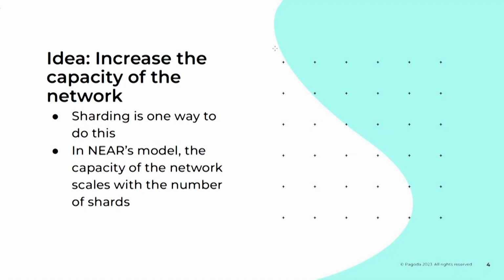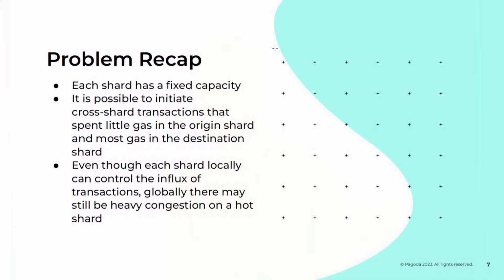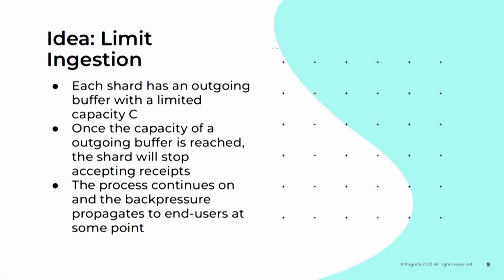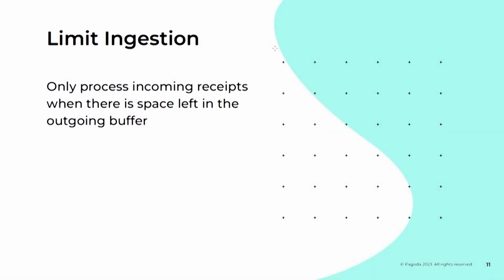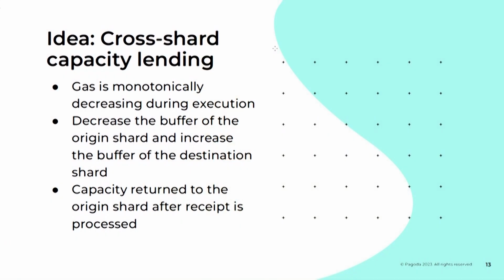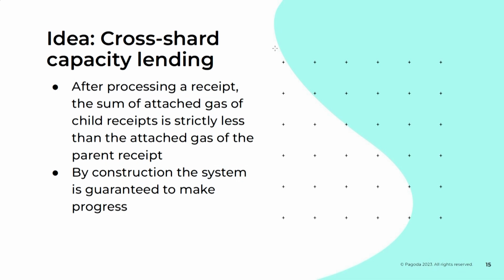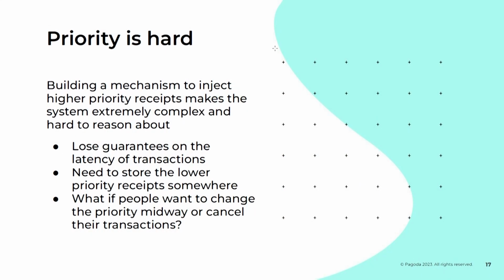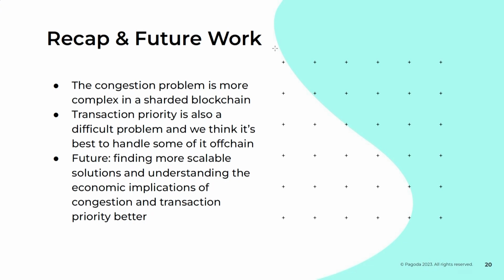Handling Peak Loads: Scaling Past Congestion